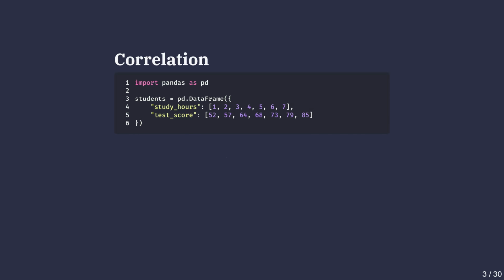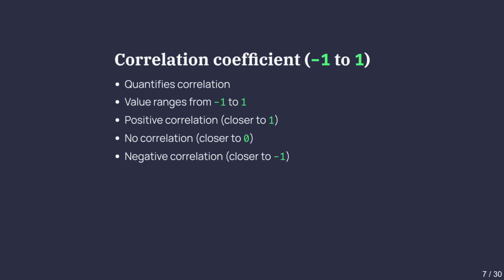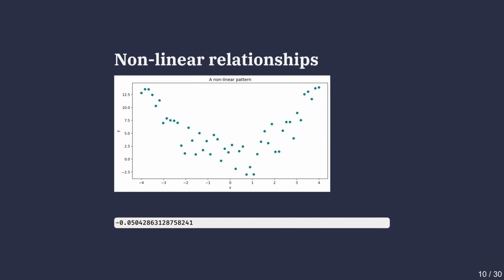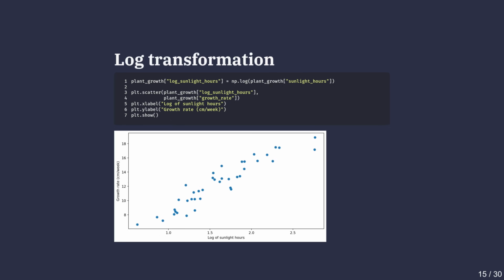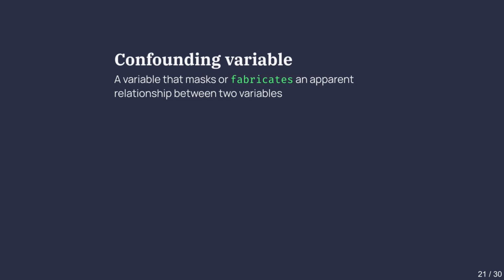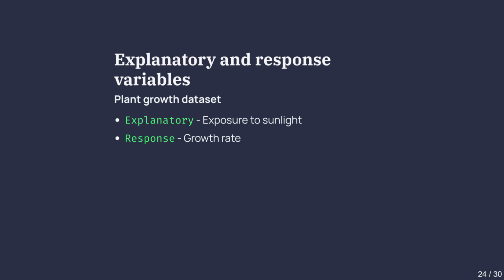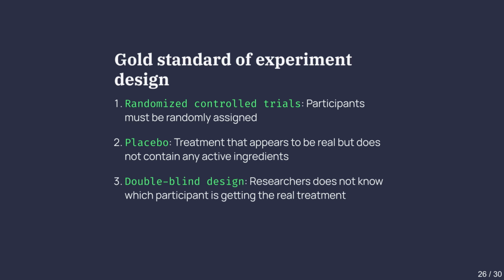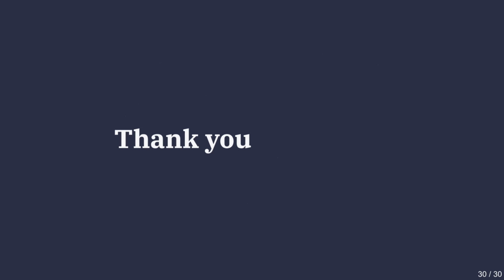Statistical Analysis in Python | Part 04 | Correlation, Transformation, & Experimental design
Learn how to interpret correlation and regression with real-world datasets.
In this video, we break down the concept of correlation and regression, and discuss spurious correlations that can confuse your analysis. You’ll also learn how to transform non-linear data, understand design of experiments (DOE), and compare observational versus experimental study designs. Perfect for students, researchers, and data enthusiasts aiming to strengthen their statistical foundations.

Chapters
00:00 Introduction to correlation
01:38 Correlation coefficient
02:50 Regression lines
03:10 How to handle non-linear data
04:47 Transformation of non-linear data
06:05 Spurious correlation and confounders
07:07 Design of experiments (DOE)
07:36 Explanatory and response variables
08:10 Controlled experiments
08:48 Gold standards of experimental designs
09:43 Observational study designs
10:16 Cross-sectional and Longitudinal study designs